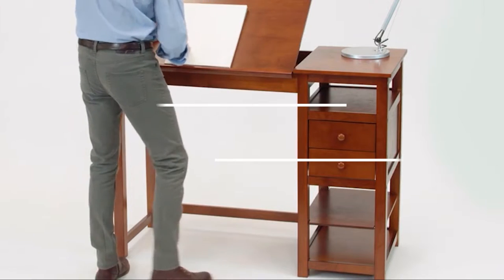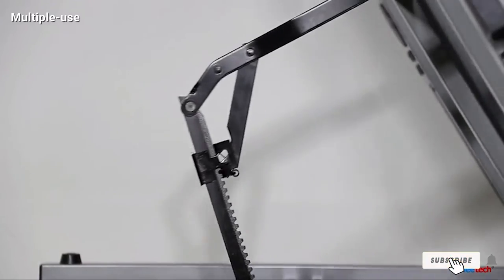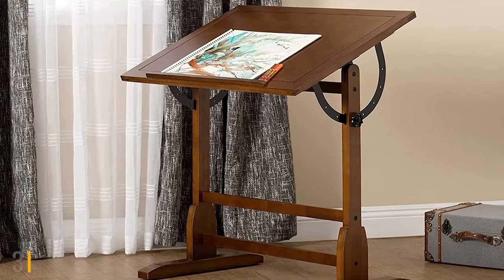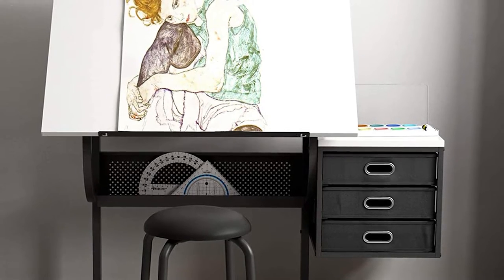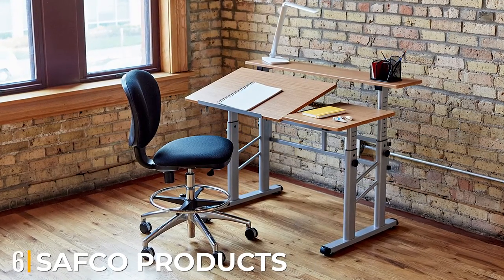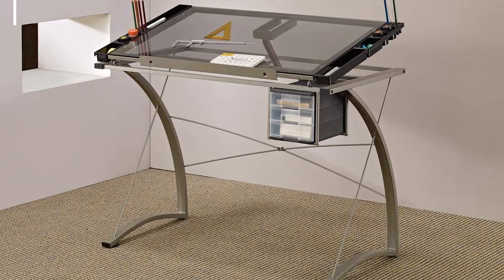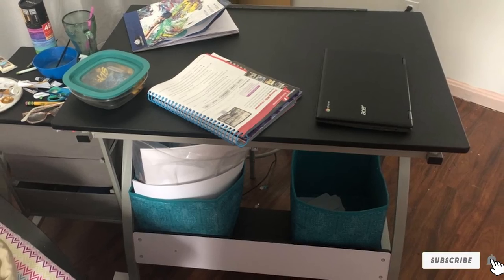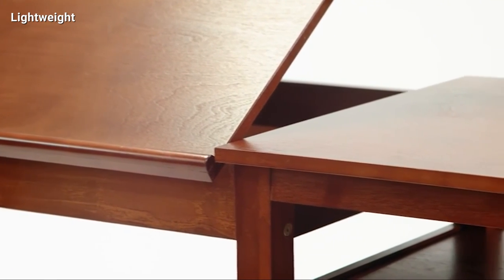Top 10 Best Drafting Tables in 2024 | In-Depth Reviews & Buying Guide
Links to the Best Drafting Tables we listed in today's Drafting Table review video:

1 . Yaheetech Drafting Drawing Desk
2 . Studio Designs 10050 Futura Craft Station
3 . Studio Designs 42-Inch Vintage
4 . Tangkula drafting table with stool
5 . Alvin WorkMaster
6 . Safco Products 3965MO Split Level Drafting Table
7 . Coaster Desks Artist Drafting Table Desk
8 . Studio Designs Comet Center With Stool
9 . Zeny Height Adjustable Drafting Draft Desk
10 . Dorel Living WM3514

What are the Best Drafting Tables in 2024?

In today's video we reviewed the Top 10 Best Drafting Tables on the market in 2024. We made this list based on our personal opinion and we ranked them in no particular order, after doing our research based on their prices, quality, durability, brand reputation and many more.

After watching this video you will know which are the best budget, top selling and top rated Drafting Table on the market today.

If you choose from this list you can be sure that you buy one of the best Drafting Tables available today.